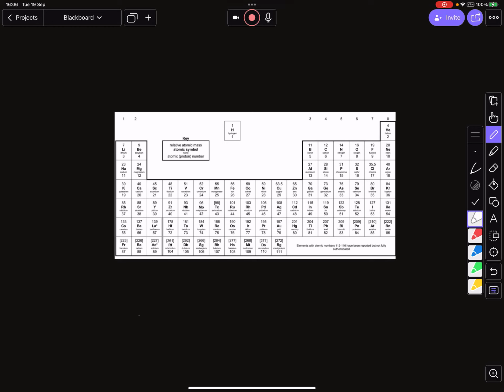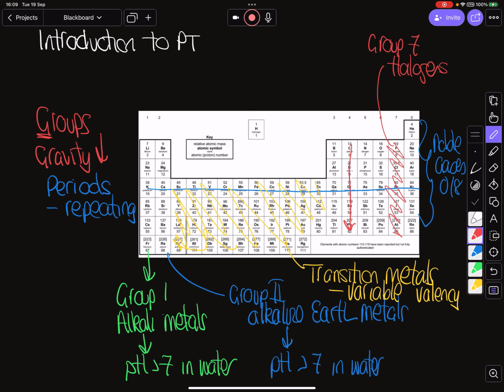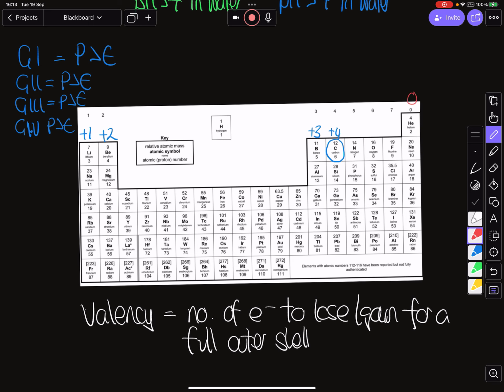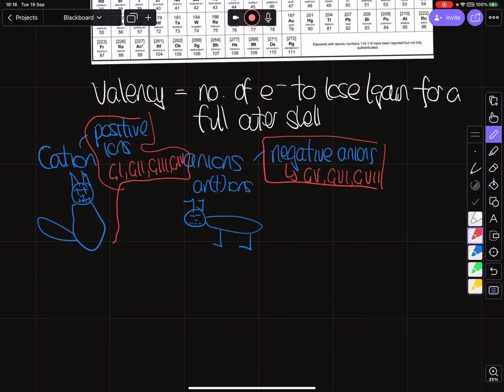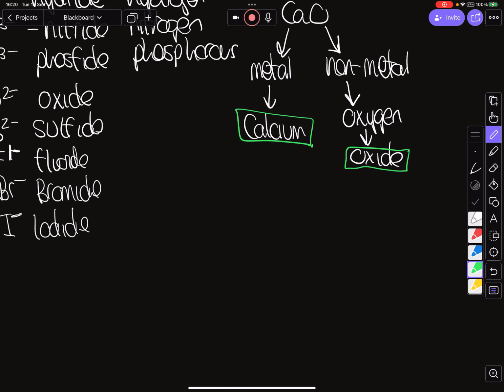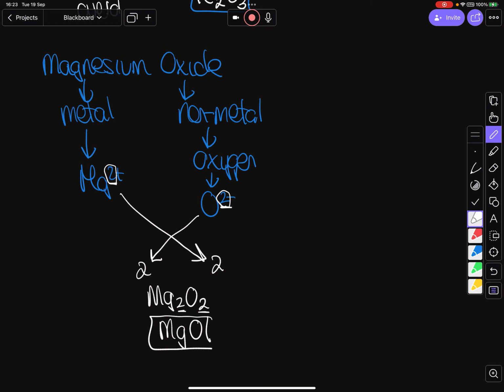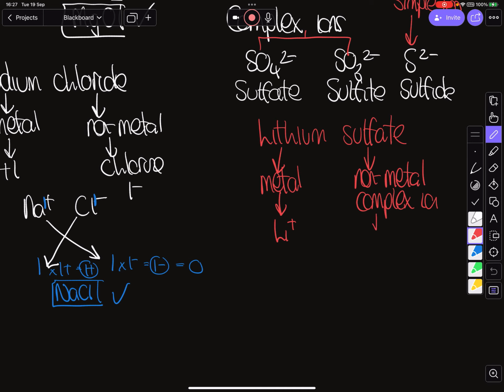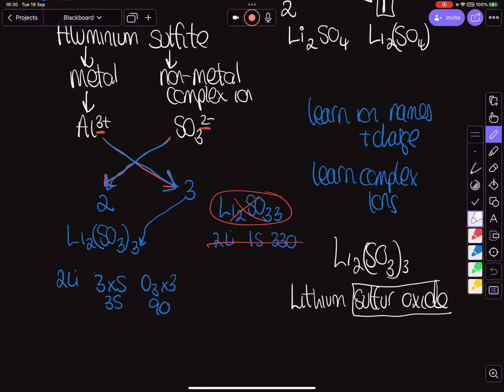F4 Chemistry Periodic Table Basics and writing formulas from names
This video serves as an introduction for my Form 4 Chemists to the Periodic Table, giving information about the Group names and charges for the different groups, Periods and the stepped line separating metals from non-metals.  It also shows how to name ionic compounds from formulae and how to write formulae from names, introducing simple and complex ions.
There is no financial game to me in making this video.